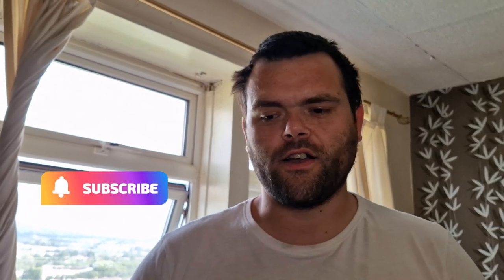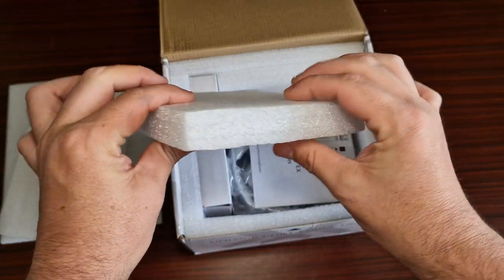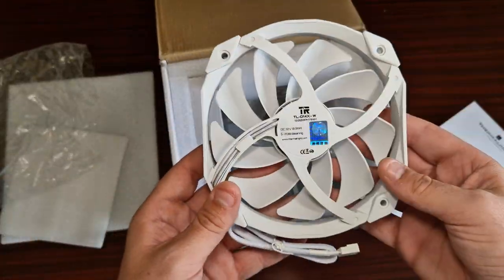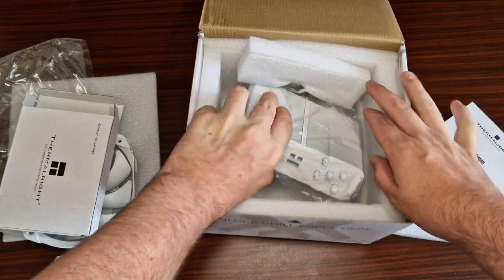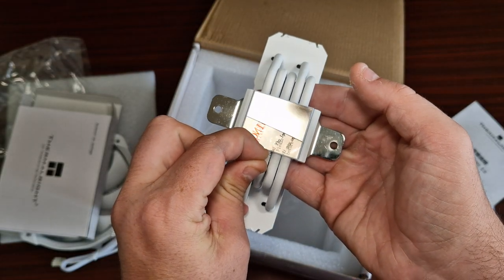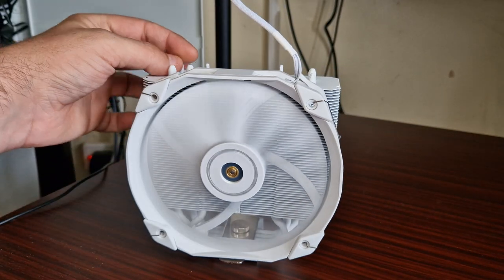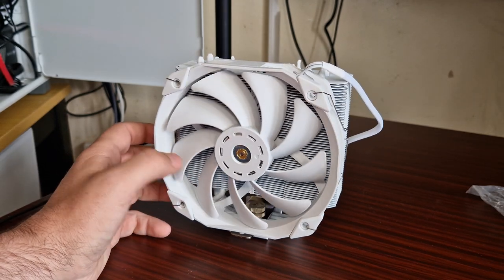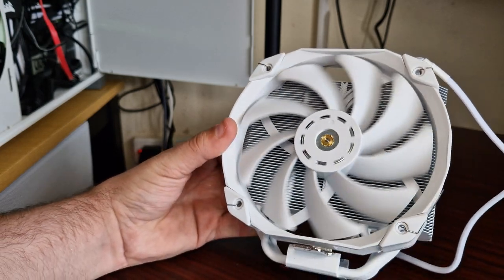Thermalright TR-TA 140mm White Cpu Cooler Unboxing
TR-TA 140mm White aircooler from thermalright Unboxing
we will take a look at this aircooler from @Thermalrightonutube
we also do a airflow test
lets check this big aircooler/CPU/cpucooler/unboxing out from thermalright this is part of the  20th anniversary collection